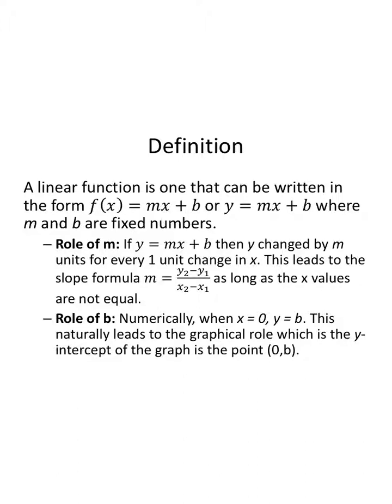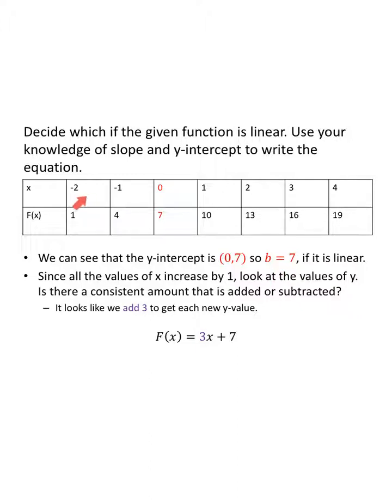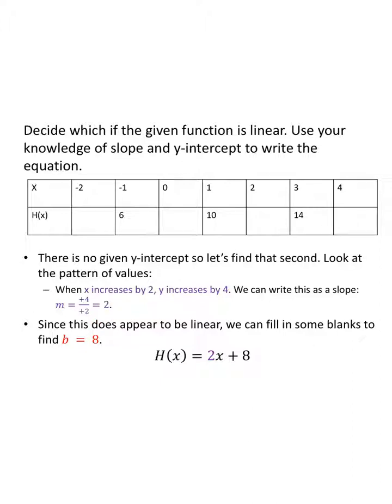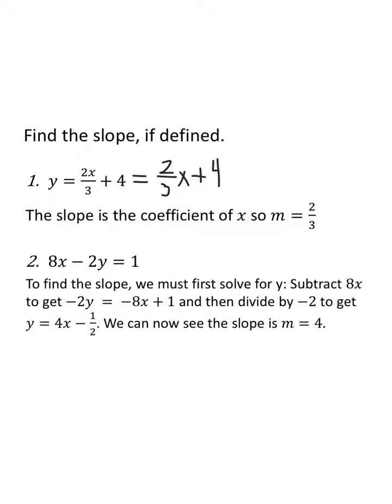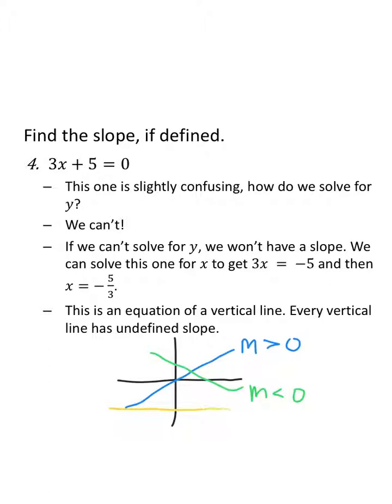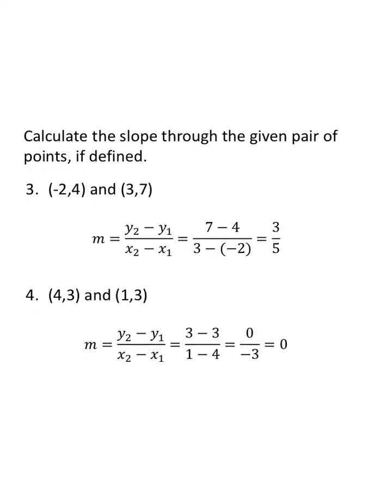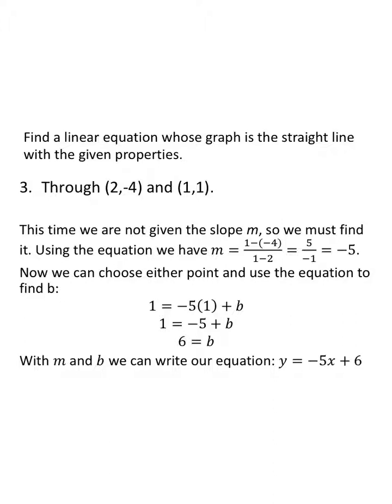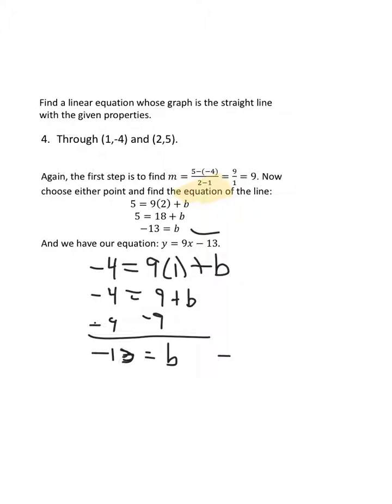Finite Math - Linear Functions Part 1